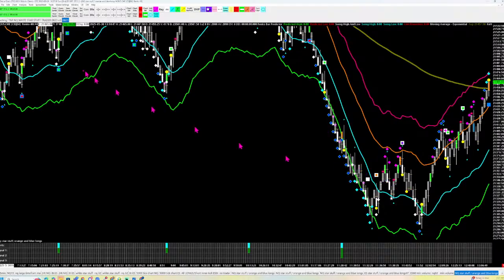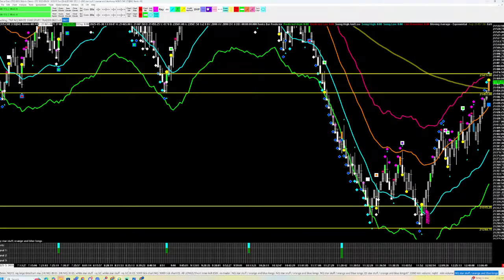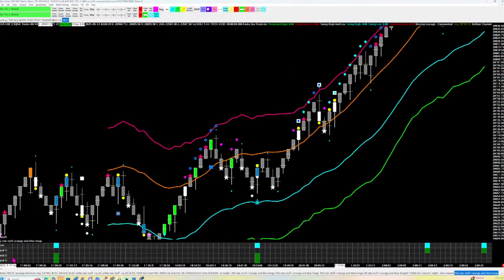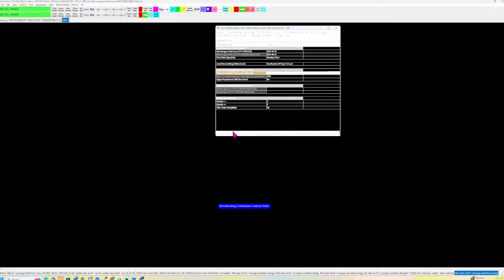PART TWO, HOW TO KNOW IF THE 40 TICK TNP ALGOS WORK WITHOUT SUPPORT RESISTANCE LEVELS